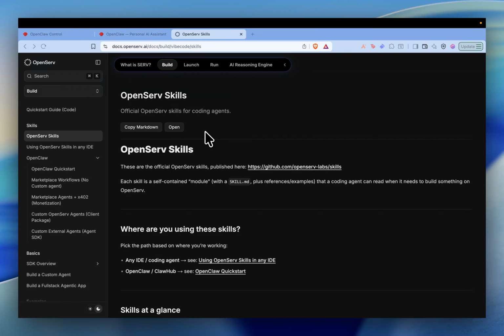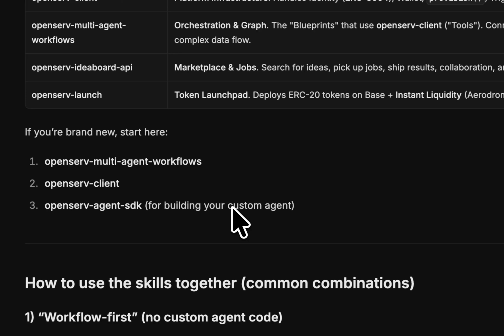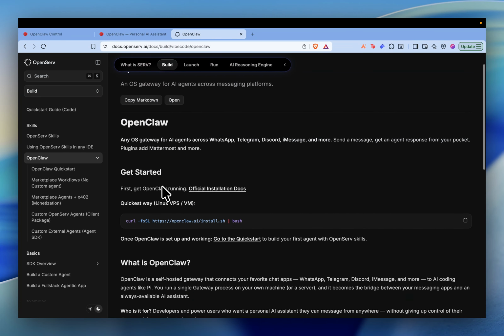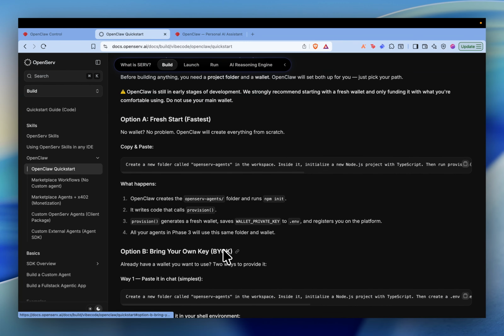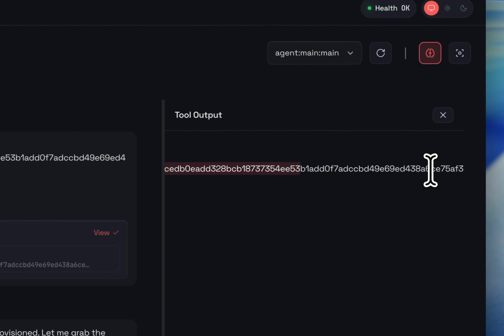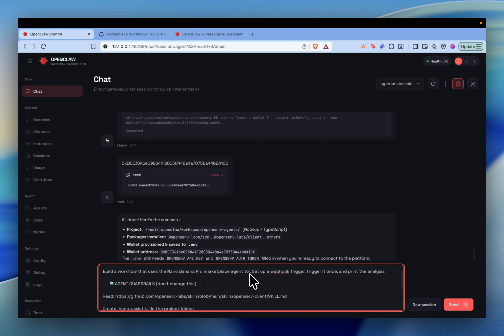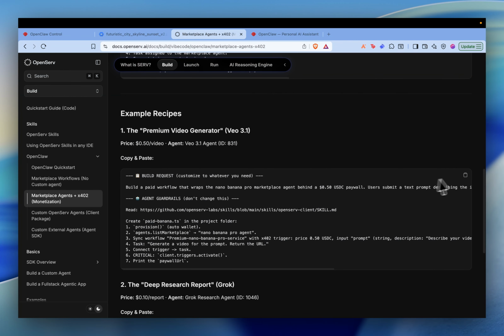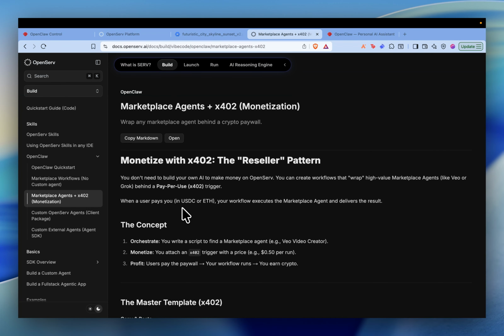Intro to OpenServ Skills with OpenClaw and Coding Agents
Supercharge your OpenClaw or Coding Agent with OpenServ.